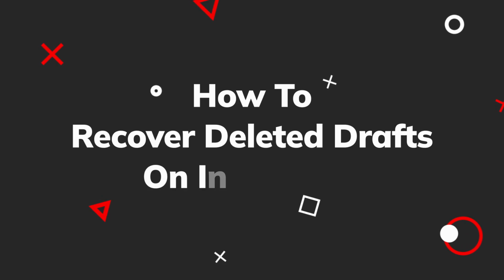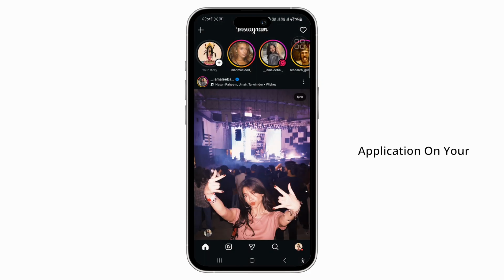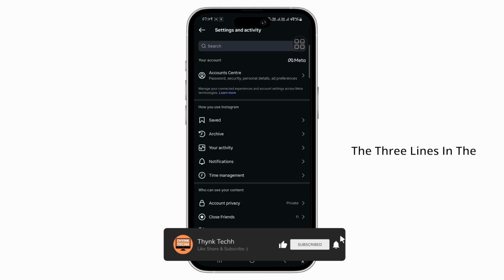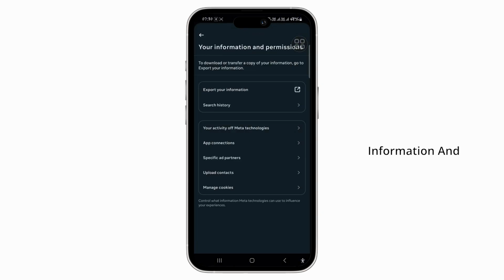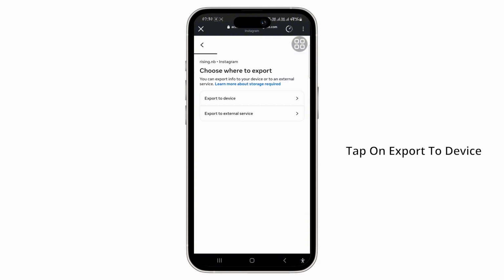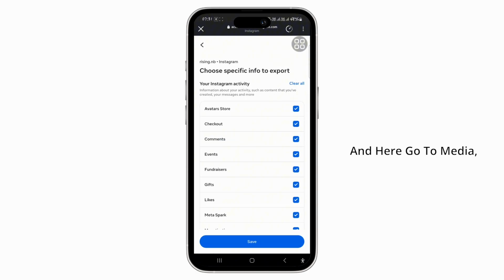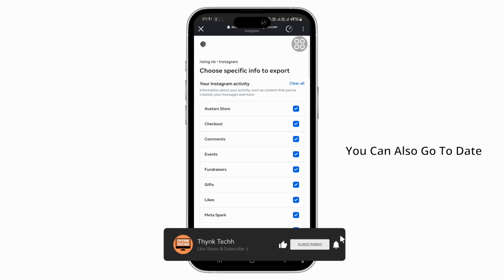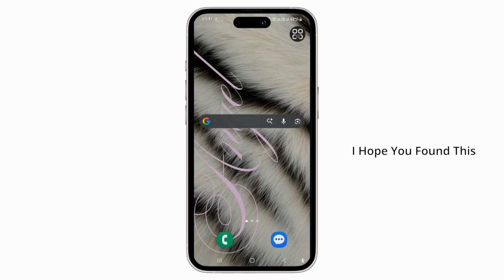How To Recover Deleted Drafts On Instagram - 2026 (Full Guide)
Accidentally deleted your Instagram drafts and want them back? 📱🗑️ This step-by-step 2026 guide explains how to recover deleted drafts on Instagram, what’s actually possible to restore, and how to prevent losing your drafts again in the future.

What You’ll Learn in This Video:
✅ Can you recover deleted Instagram drafts in 2026?
✅ Where drafts are stored on Instagram
✅ Steps to restore lost or unsaved drafts
✅ Tips to avoid losing Instagram drafts again

Whether you lost a Reel, post, or Story draft, this tutorial will help you understand how Instagram draft recovery works and what you can do to protect your content.

📌 Chapters:
⏱ 0:00 – Introduction
⏱ 0:15 – Can Deleted Instagram Drafts Be Recovered?